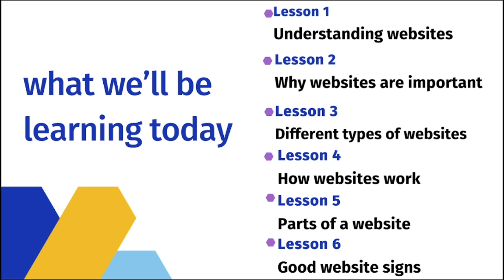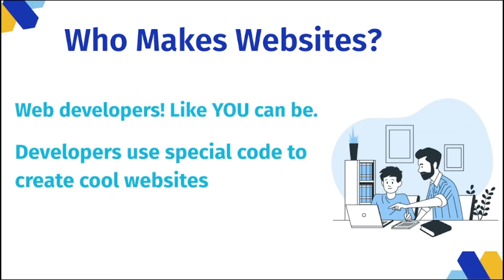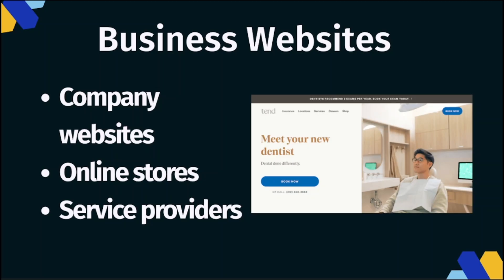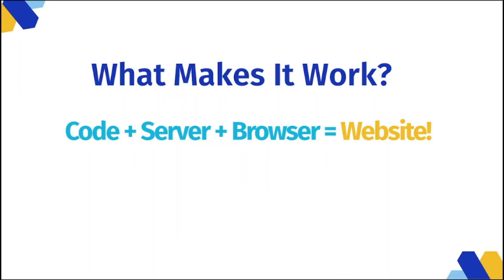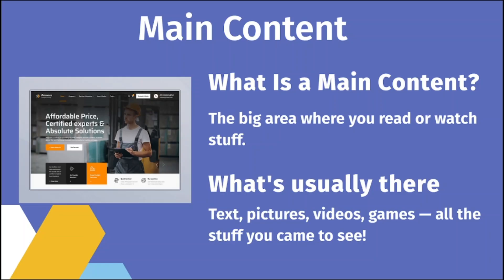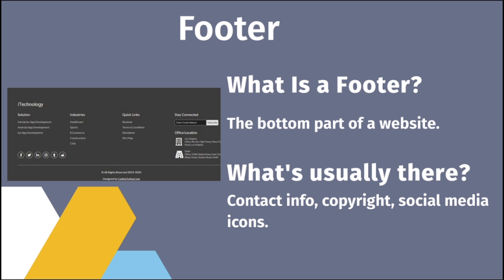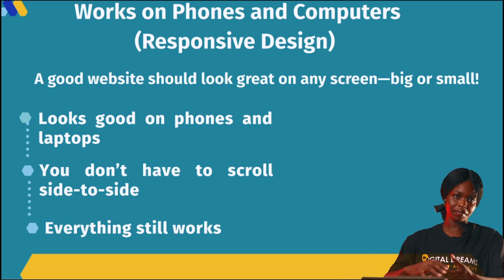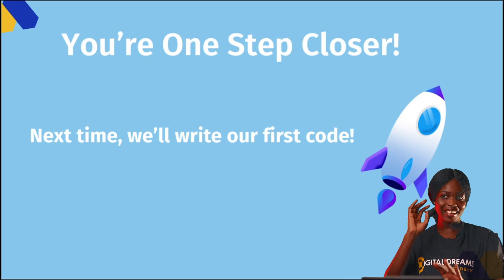Day 1: Introduction to Websites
Curious about how websites are made? In this beginner-friendly video, we’ll give you a complete introduction to Web Development — the process of building websites and web apps. Whether you're looking to start a career in tech or just want to build your own site, this video will help you understand the basics.